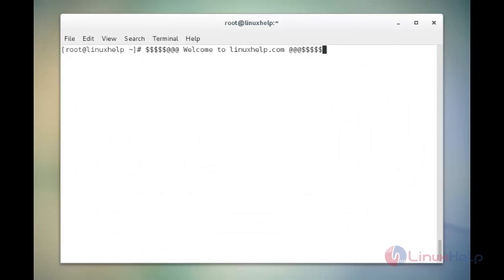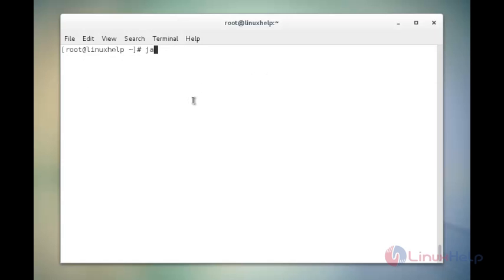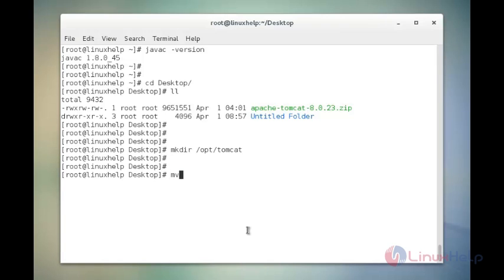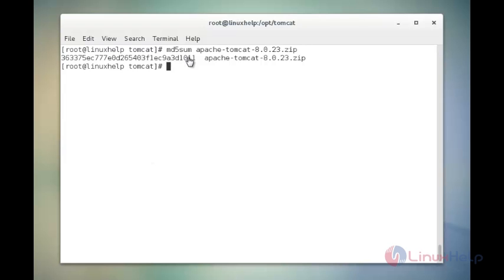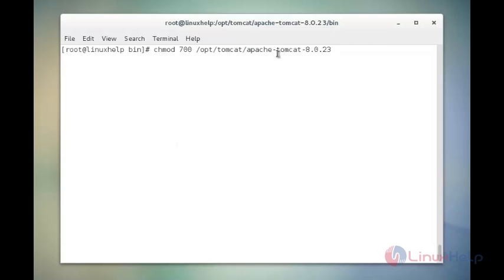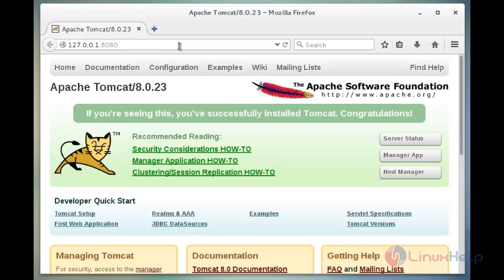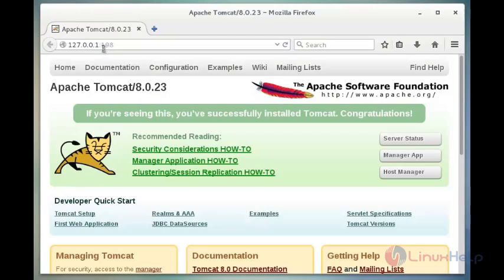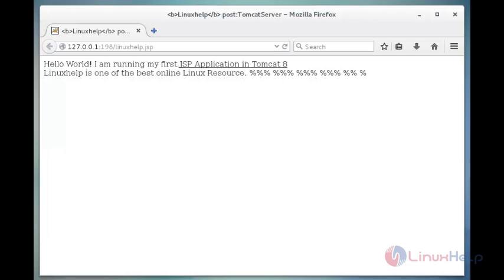How to install and Configure Apache Tomcat 8.0.23 in Linux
This video illustrates the methods to install and Configure Apache Tomcat 8.0.23 in CentOS 7.